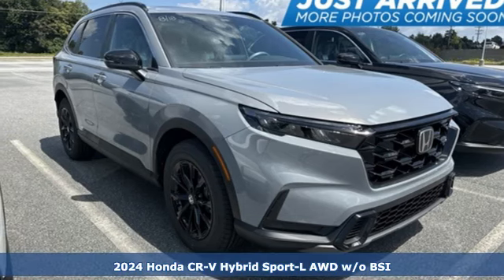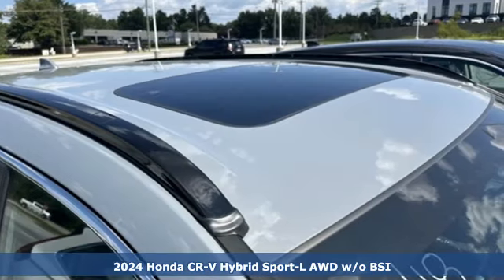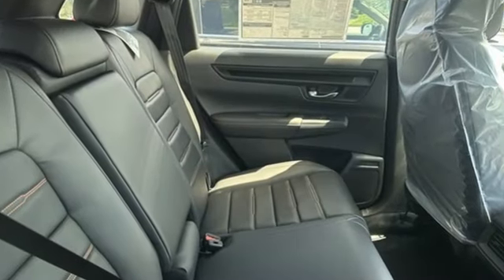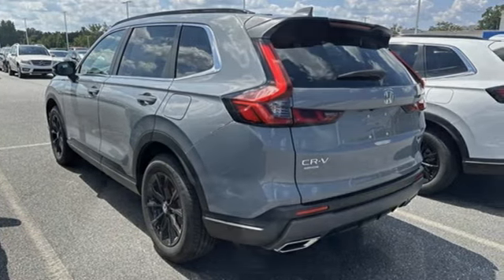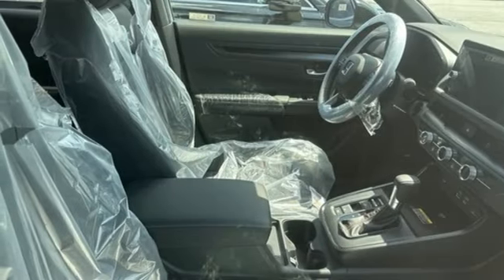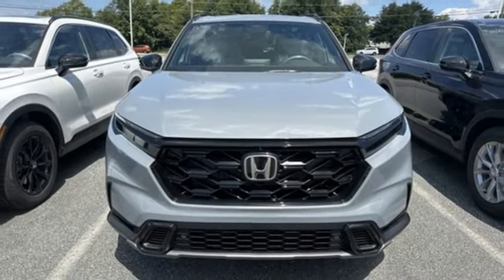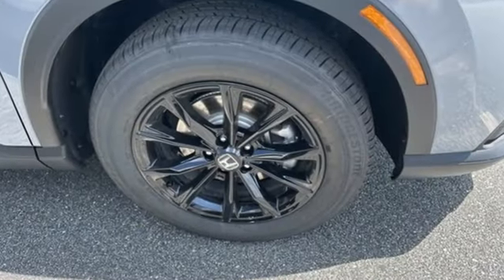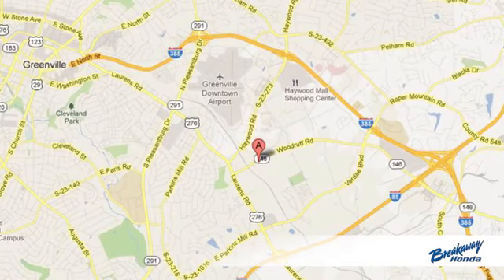New 2024 Honda CR-V Hybrid Greenville SC Easley, SC #240167 - SOLD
Year: 2024
Make: Honda
Model: CR-V Hybrid
Trim: Sport-L
Engine: 2.0L I4 DOHC 16V
Transmission: eCVT
Color: Gray
Interior: Blk Lth
Stock #: 240167
VIN: 5J6RS6H88RL004933

Address:
330 Woodruff Road